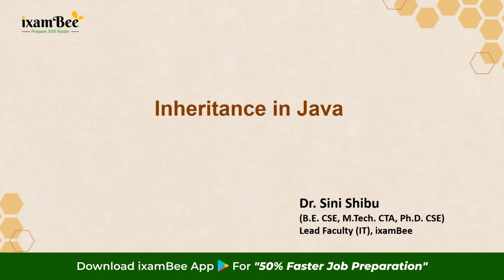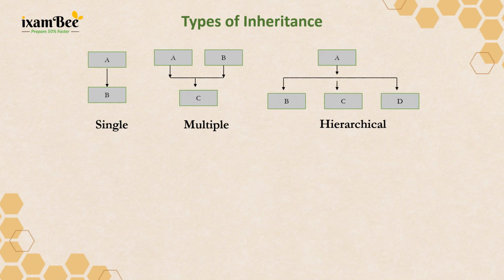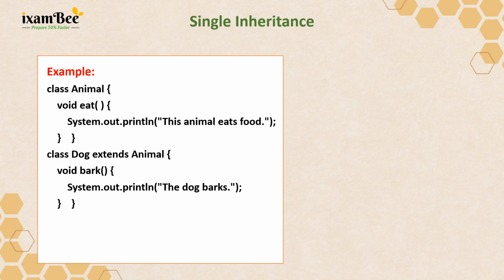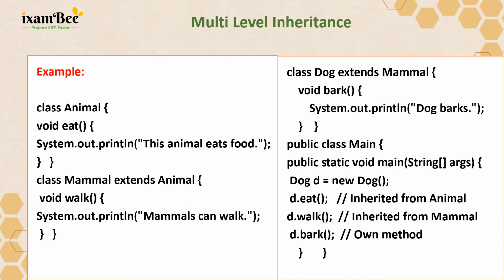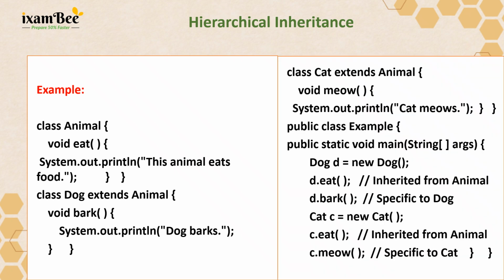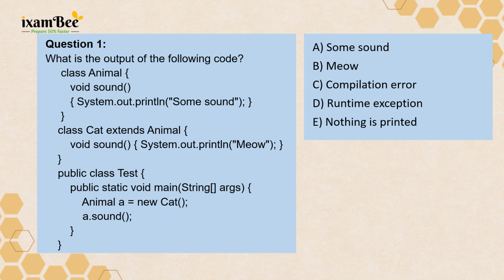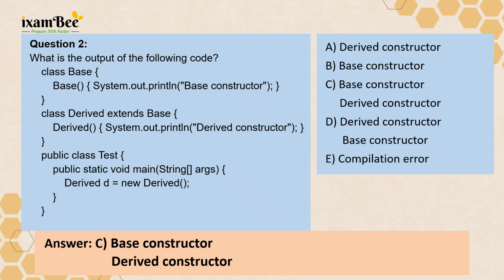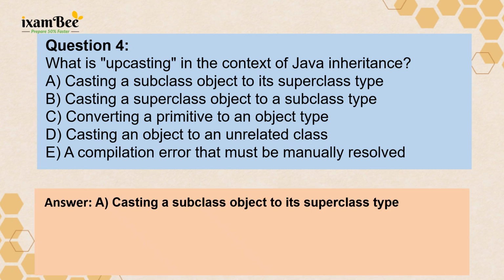Inheritance in Java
Learn Inheritance in Java from scratch with Dr. Sini Shibu in this beginner-friendly lecture designed for IBPS SO IT, RBI, SEBI, NICL, Bank IT Officer, and other competitive IT exams. In this session, you'll understand the concept of Object-Oriented Programming (OOP) through Java Inheritance, its different types, syntax, real-world coding examples, and important MCQs frequently asked in competitive exams.

This video covers Single Inheritance, Multilevel Inheritance, Hierarchical Inheritance, Multiple Inheritance, Hybrid Inheritance, Java Interfaces, the extends keyword, method inheritance, constructor calling order, static method behavior, polymorphism, upcasting, and exam-oriented MCQs with detailed explanations.

If you're preparing for IBPS SO IT 2026, RBI Grade B IT, SEBI Grade A IT, NICL AO IT, NABARD IT, or any Java interview, this lecture will strengthen your Java OOP fundamentals and help you solve coding-based questions with confidence.

📌 Topics Covered:

Introduction to Inheritance in Java
Benefits of Inheritance & Code Reusability
Types of Inheritance
Single Inheritance
Multilevel Inheritance
Hierarchical Inheritance
Multiple & Hybrid Inheritance in Java
Interfaces in Java
extends Keyword
Java Inheritance Examples
Constructor Execution Order
Static Method Behavior
Upcasting in Java
Java MCQs for Competitive Exams